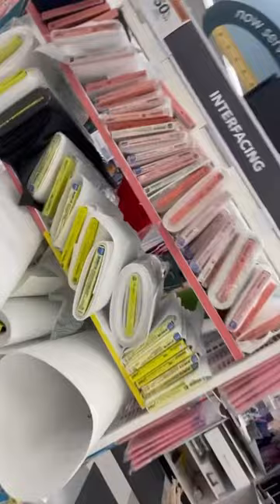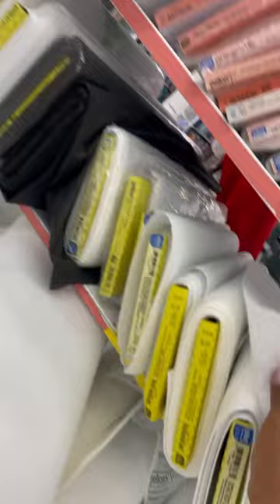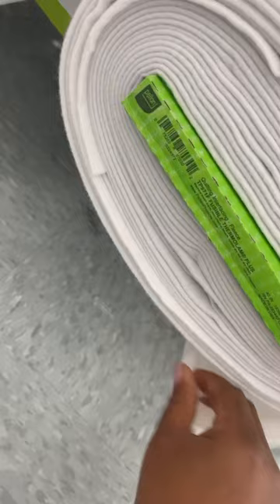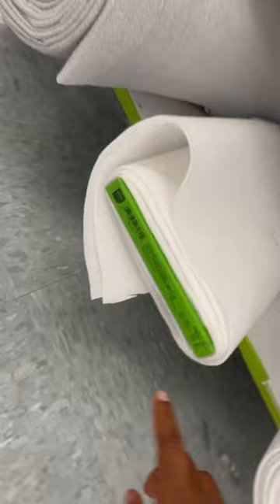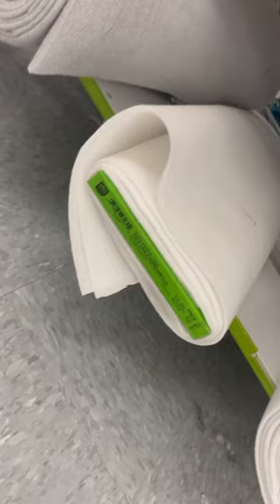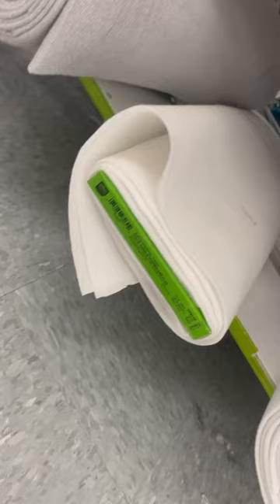Interfacing for Dog Bow Ties: What kind of Interfacing do I use for my bestselling Dog Bow Ties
A lot of people have been asking me this question so I figured I would take you with me to Joanna’s and show you what kind of interfacing that I use for my bow ties! 😊

Interfacing is what helps your bows keep their shape and stay sturdy!

If you don know how to make a bow tie with interfacing, check out my YT video to see how I have been creating them for my handmade shop since 2018 -

Or on Etsy